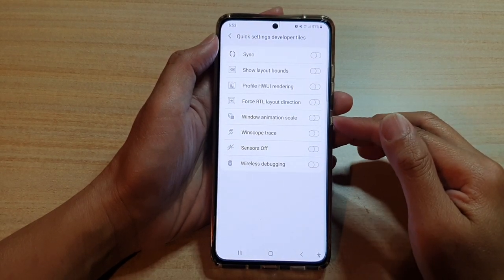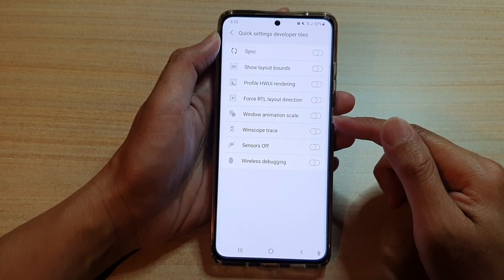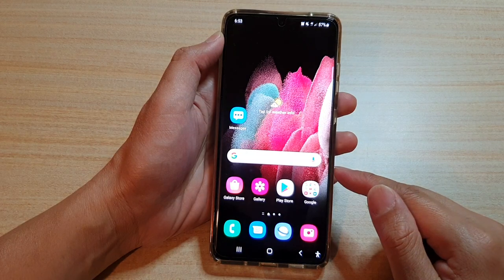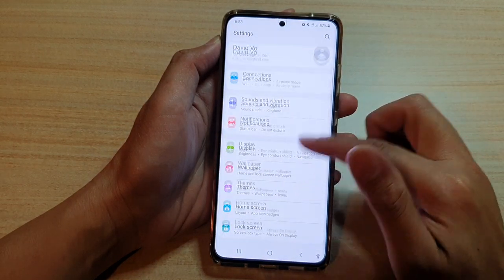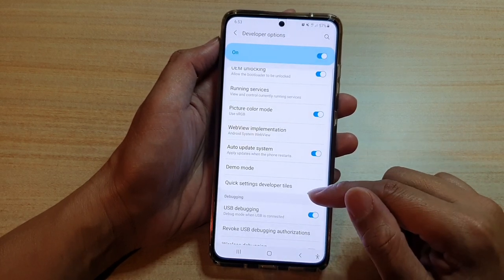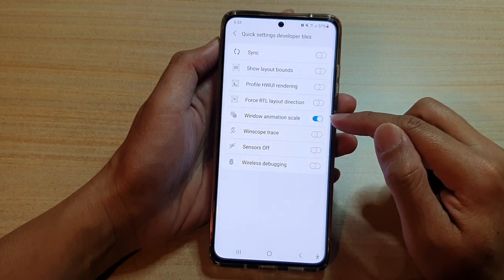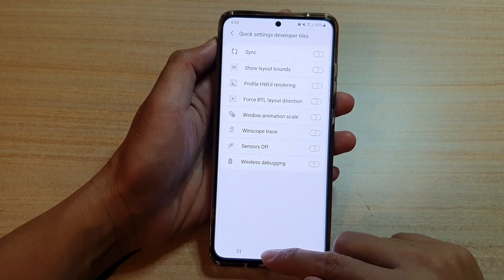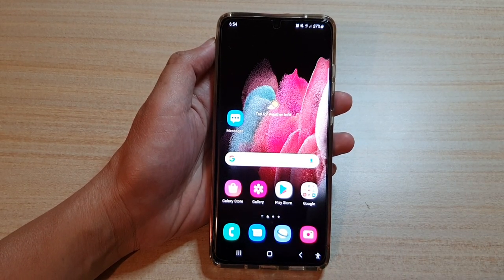Galaxy S21/Ultra/Plus: How to Enable/Disable Window Animation Scale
Learn how you can enable or disable window animation scale on the Galaxy S21/Ultra/Plus.